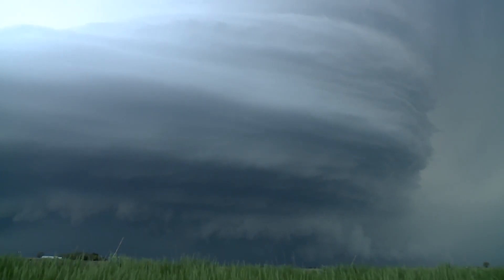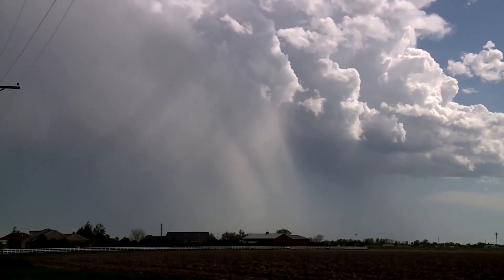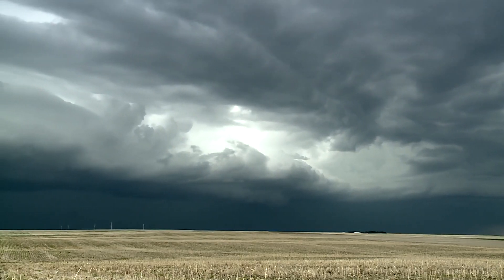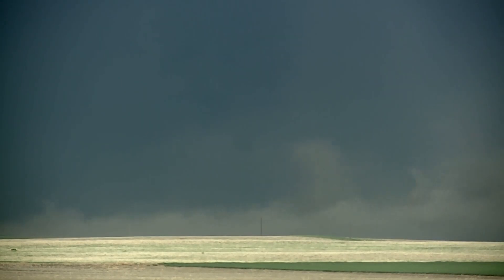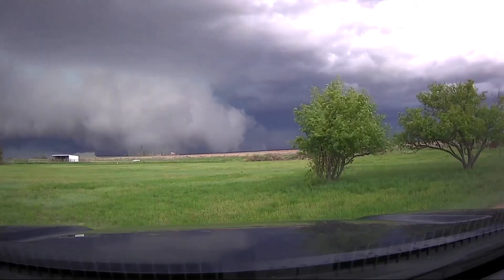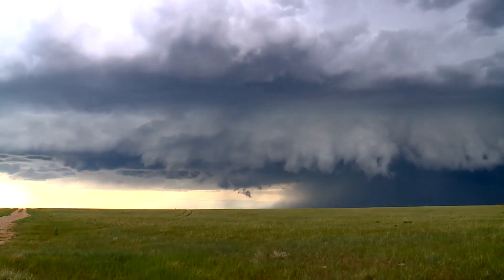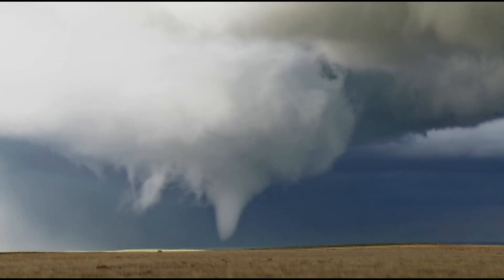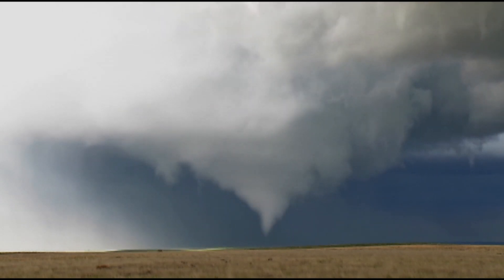The science behind supercells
Some of the storms today are the strongest types of thunderstorms, known as a supercells.

9NEWS (KUSA) is located in Denver, Colorado.